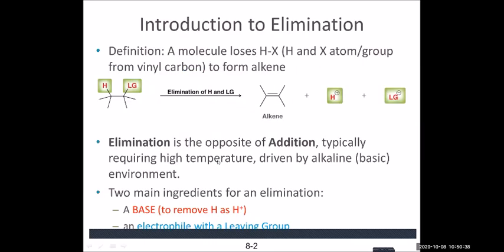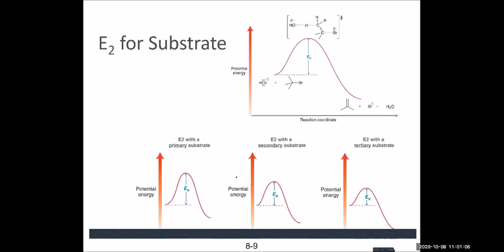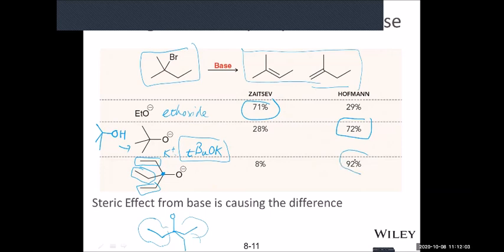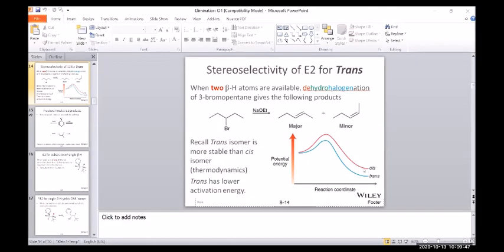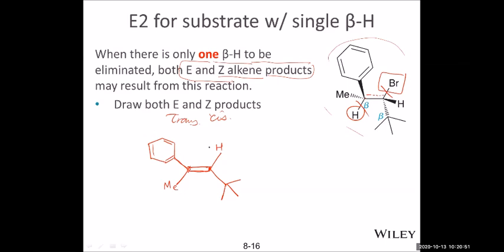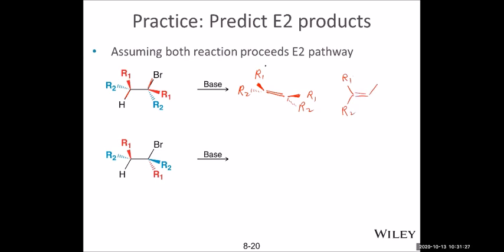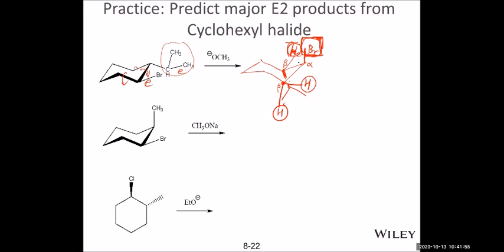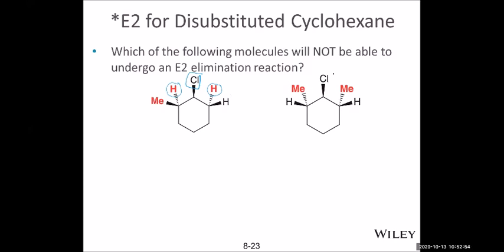E2 Elimination: OChem1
Klein Organic Chemistry (3rd Ed): Chapter 7 Part C
5:15 E1 vs. E2
9:31 Structure of substrate  1, 2, 3-carbon with LG
14:36 Regioselectivity:  Zeitsev vs. Hoffmann product depends on size of base
30:55 Trans isomer is preferred
40:33 Anti coplanarity/peripheral of elimination
57:11 Anti-coplanar transition state in Cyclohexyl halide